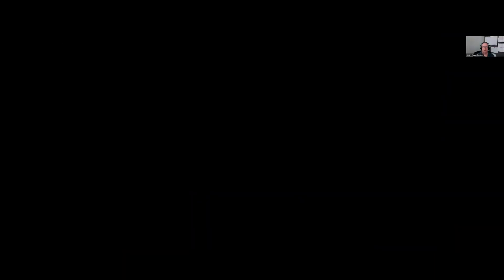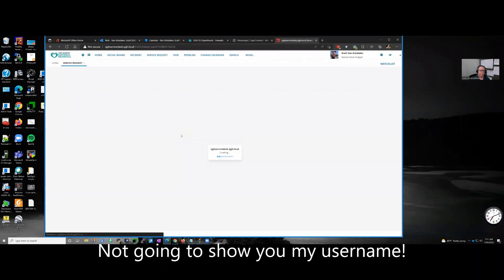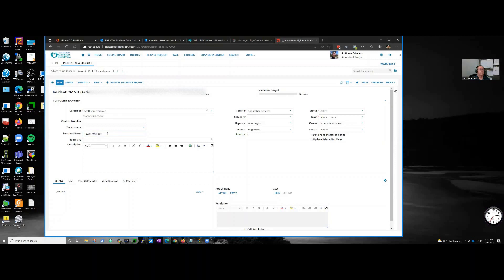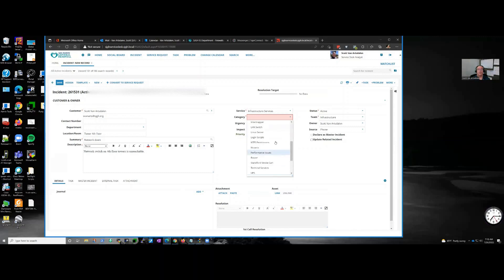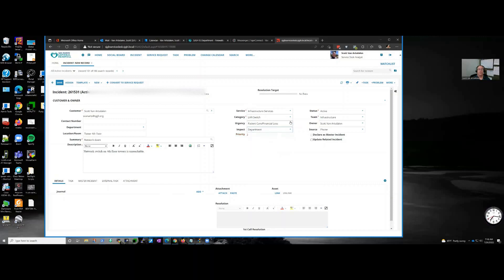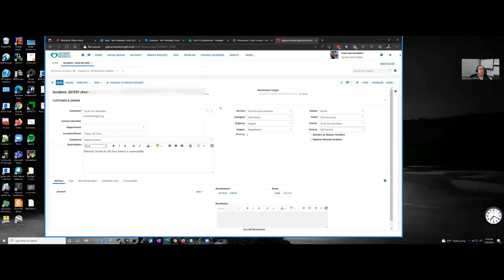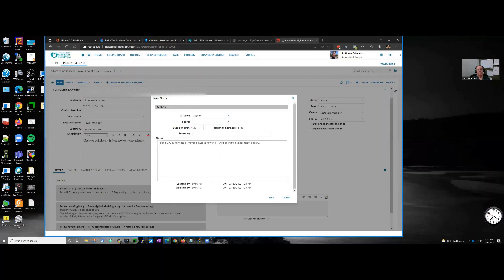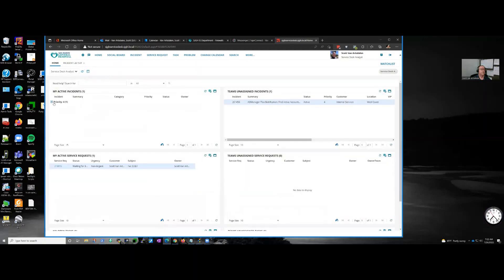Network Admin LIfe - Tickets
In this week's video I talk about ticketing systems.